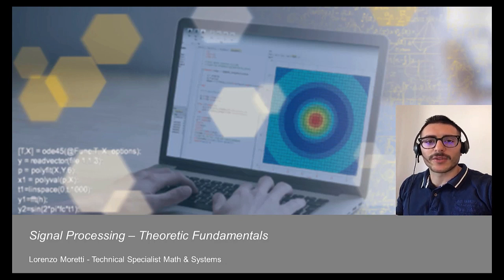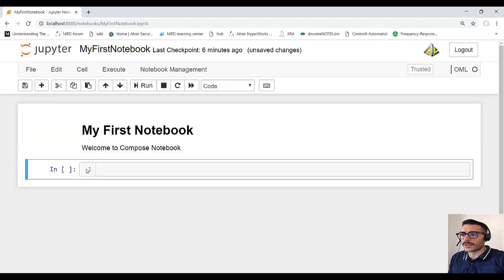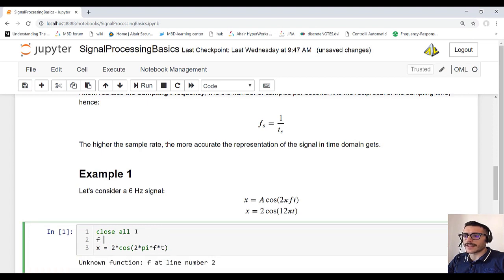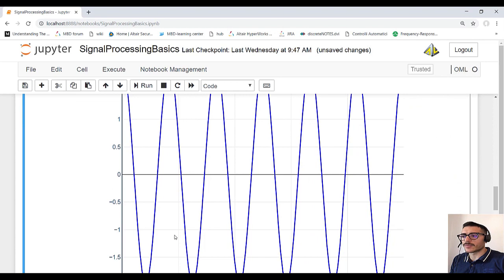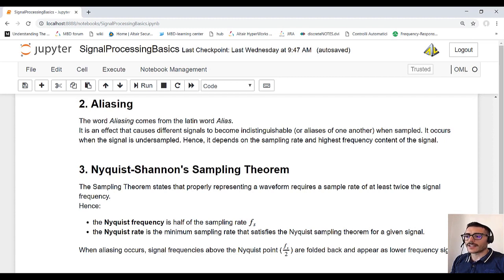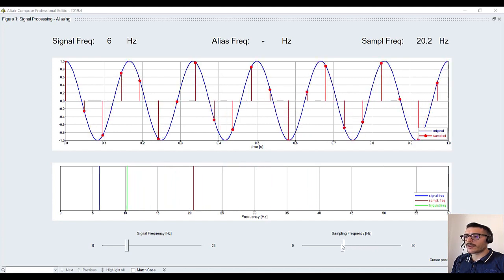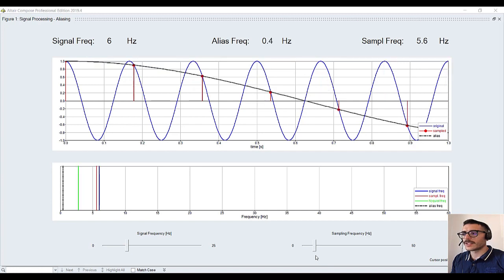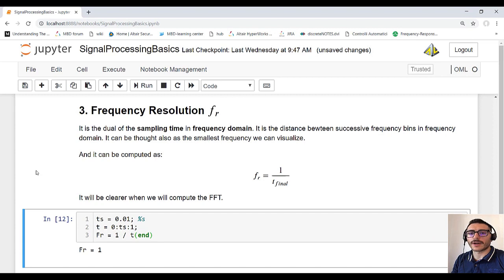Altair Compose: Signal Processing - Fundamentals & Aliasing